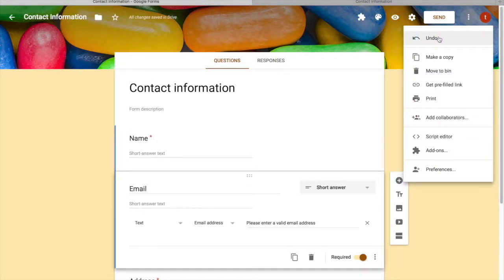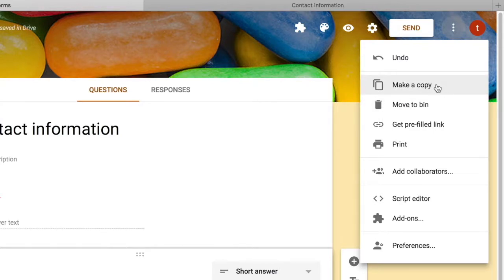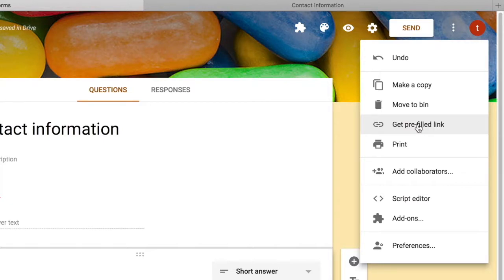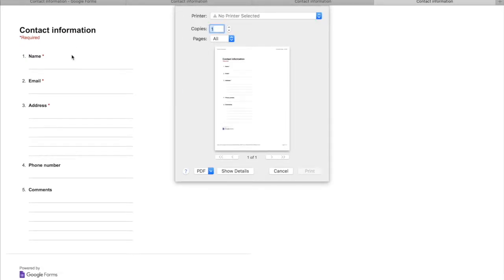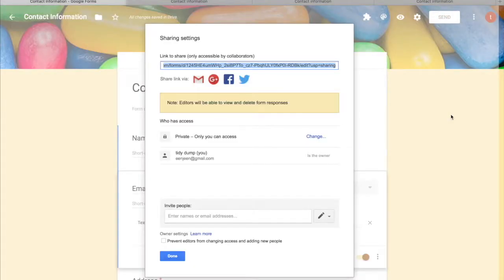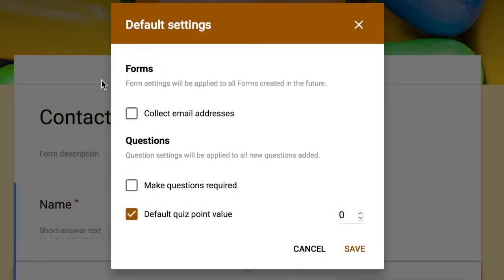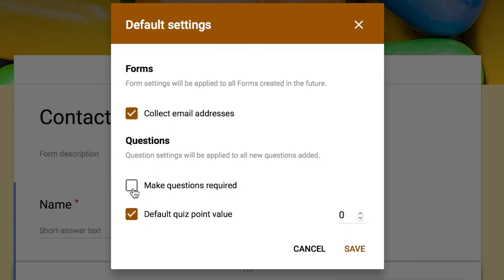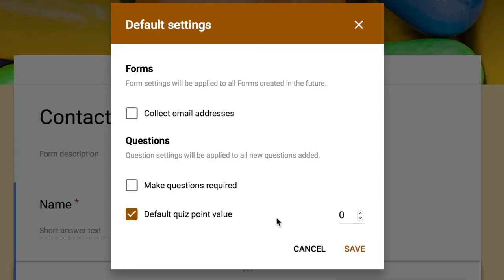Google Forms Options for Free: Lesson 04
Are you just getting started with Google Forms? If yes, then this course is perfect for you. This course will teach you how to make a survey and create a poll & quizzes with Google form. Learn all the features and options available to make and publish a Google form.